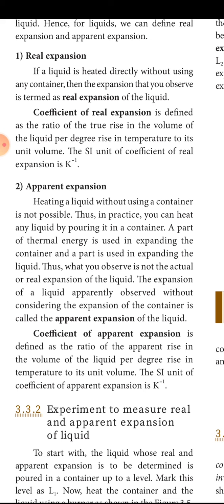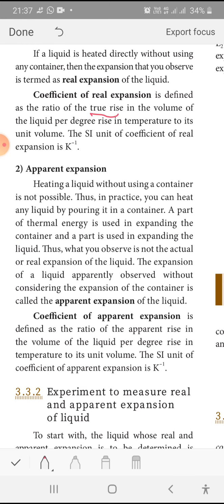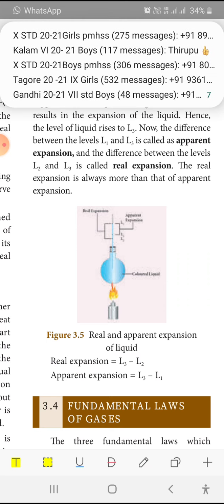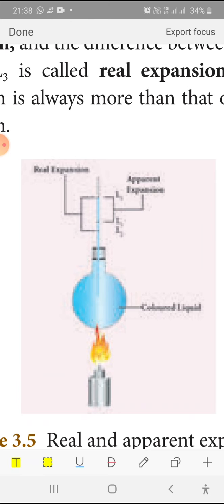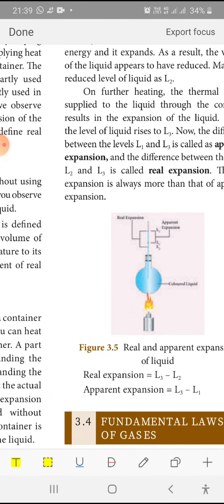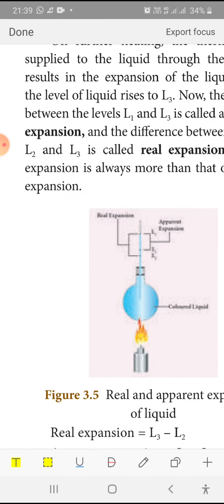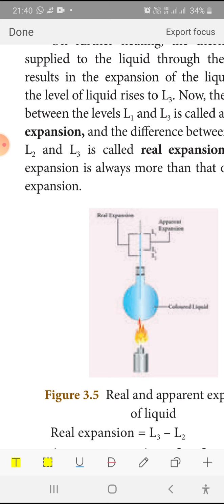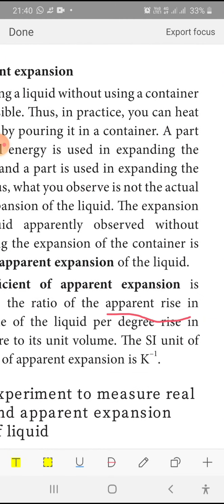16 July 2020